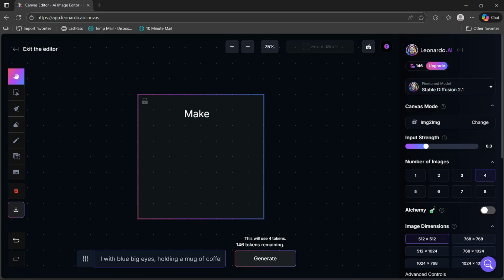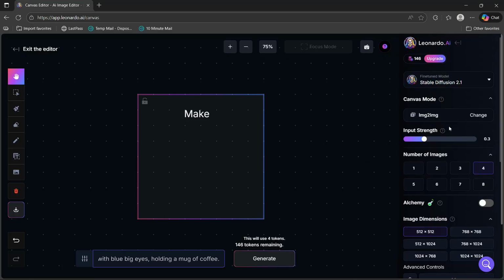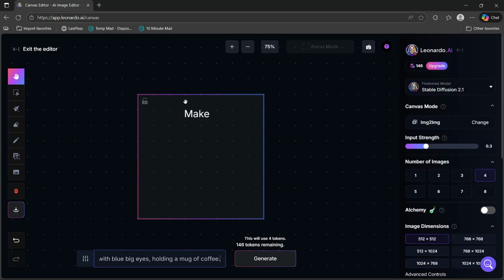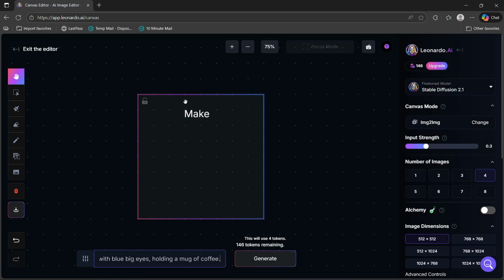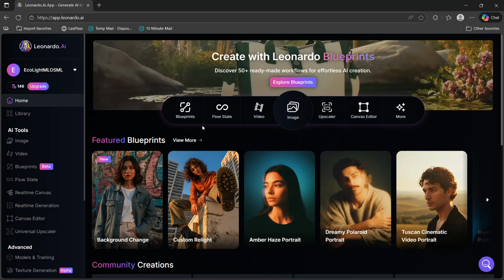How to Generate Anime AI Art in Leonardo AI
In this video, I'll show you how to create anime ai art using leonardo ai. The method is very simple and clearly described in the video. By following all the steps in the video, you'll be able to easily learn how to create anime ai art using leonardo ai.